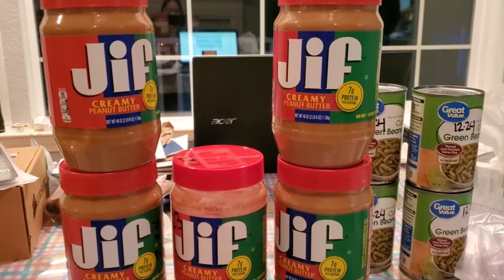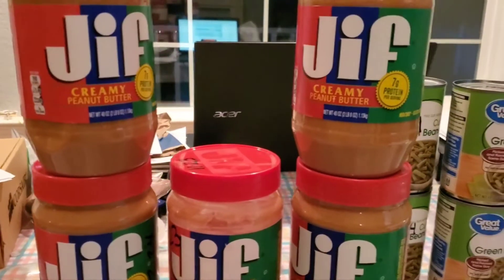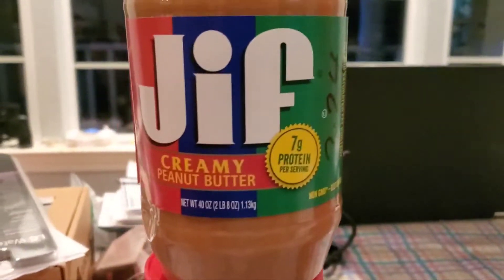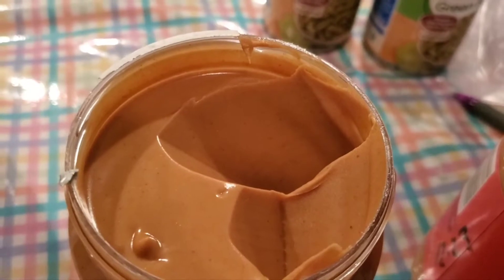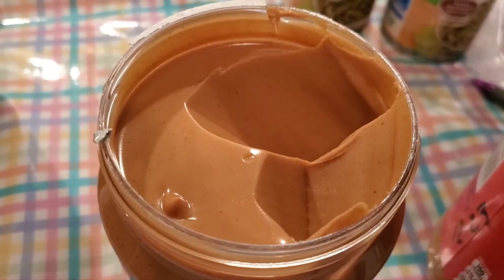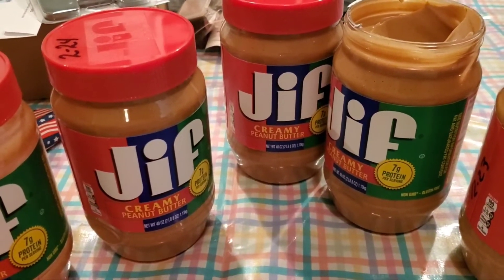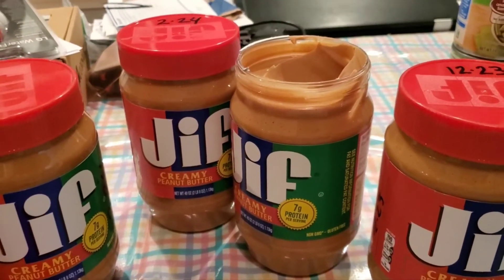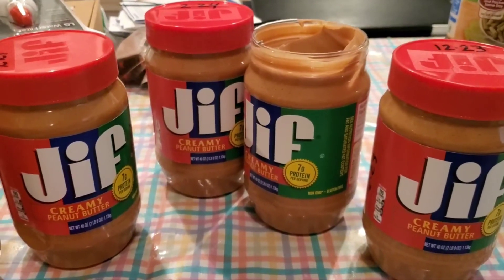Urgent! Jif Recall Info. Salmonella Risk *Preppers Check Your Shelves